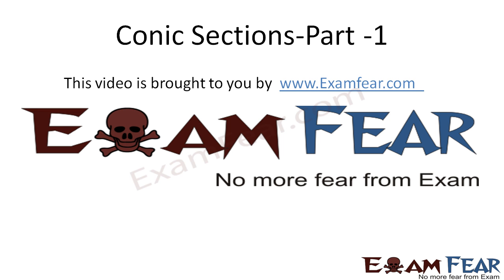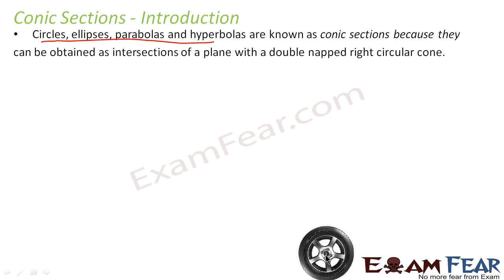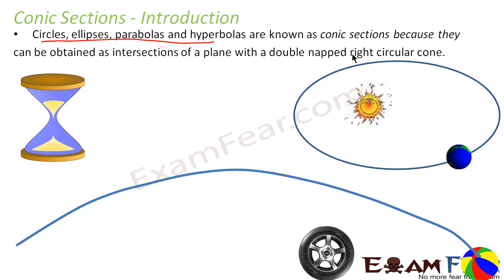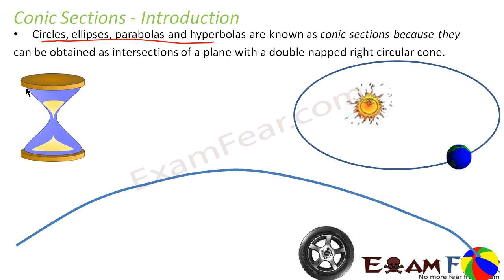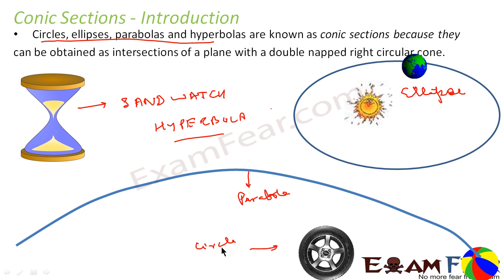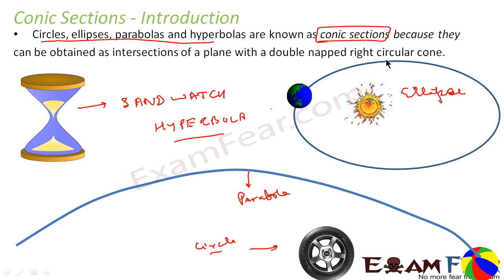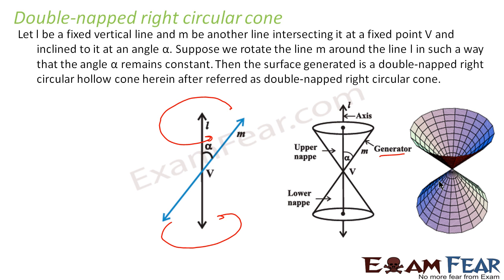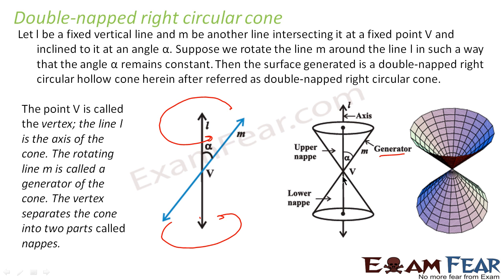Maths Conic Sections part 1 (Introduction to Conic Sections) CBSE class 11 Mathematics XI